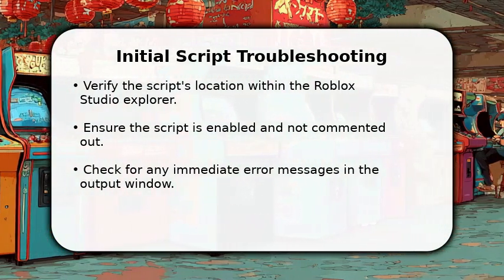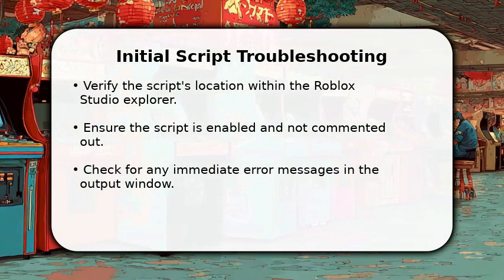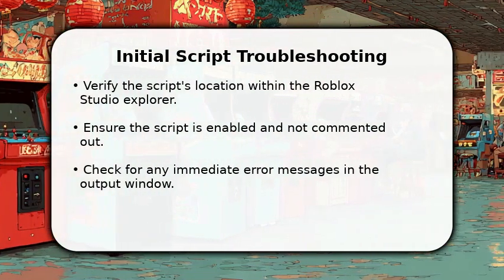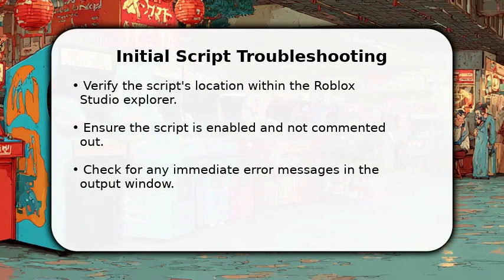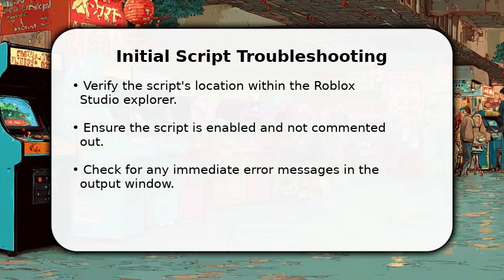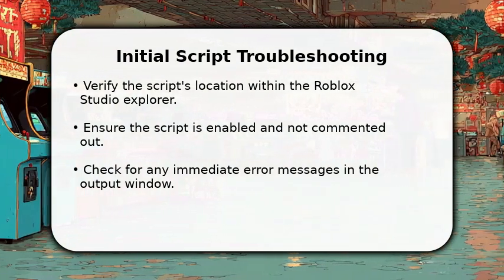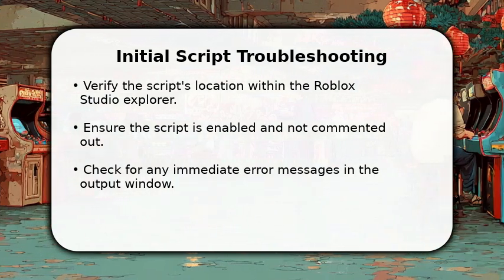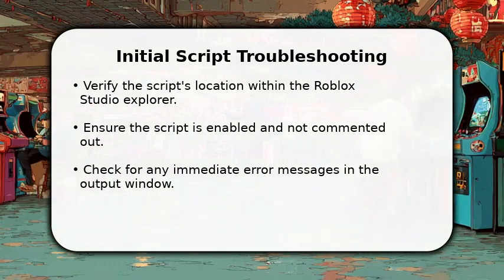How to Fix Script Not Working Roblox Xeno 2025 - Easy Guide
▸ :^) Are you encountering frustrating issues with a script not working in Roblox Xeno? This comprehensive and easy-to-follow guide is designed to help you diagnose and resolve common script-related problems, getting your game scripts running smoothly again. Whether you're dealing with unexpected behaviors, syntax errors, or your Roblox Xeno script simply isn't functioning as intended, this video provides clear, step-by-step solutions. Learn essential debugging techniques, how to effectively identify the root cause of script issues, and practical fixes to enhance your Roblox experience. Don't let a broken script hinder your gameplay – watch now to master troubleshooting and quickly fix common Roblox script problems in Roblox Xeno. Get your scripts back on track with our expert tips and make your game run perfectly.